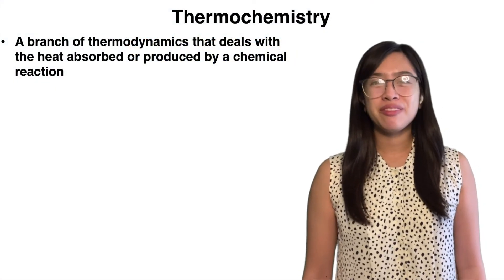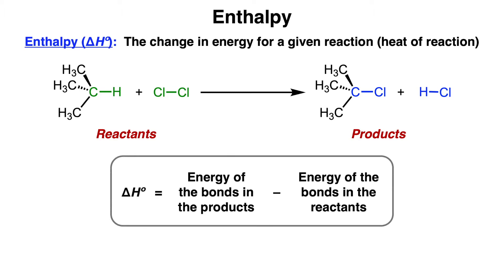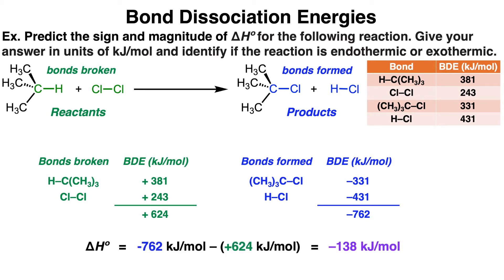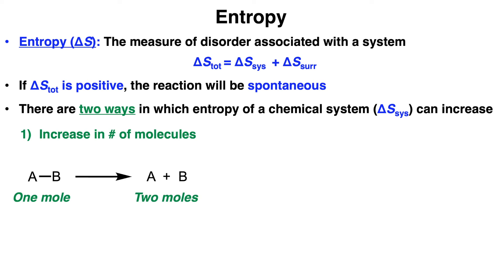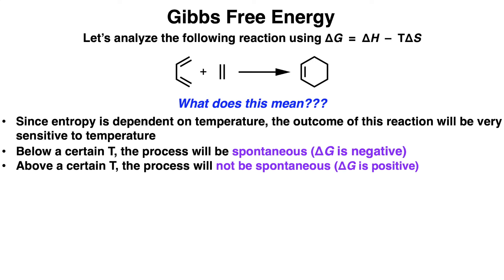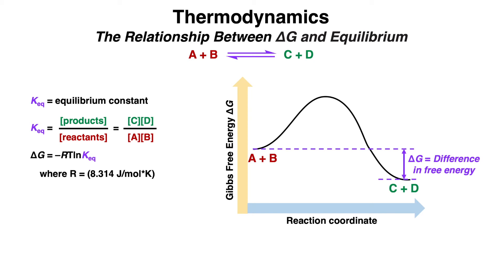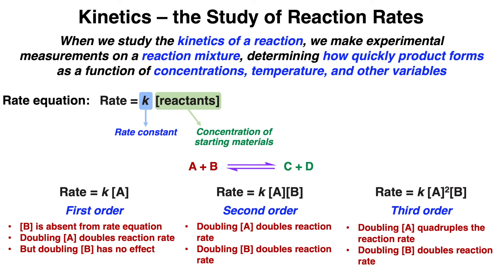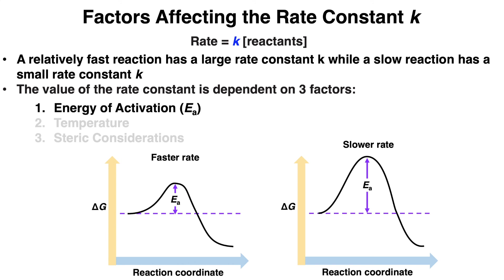Reaction Kinetics vs. Theromdynamics